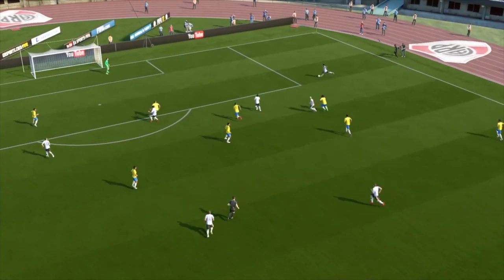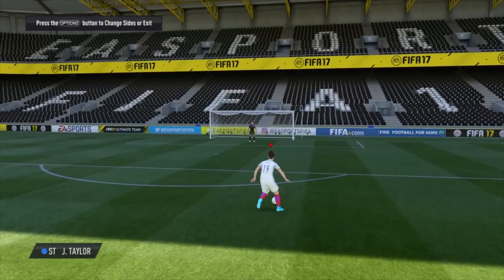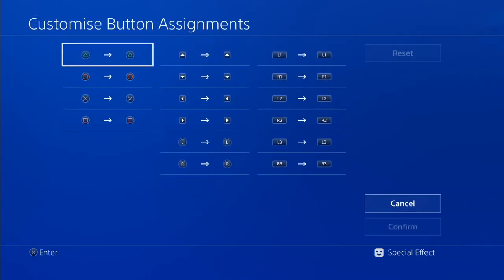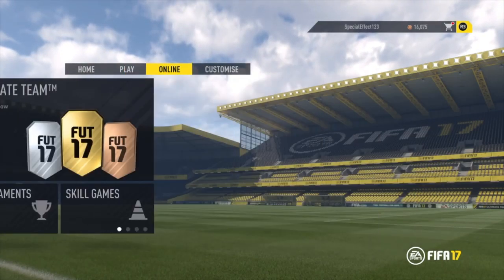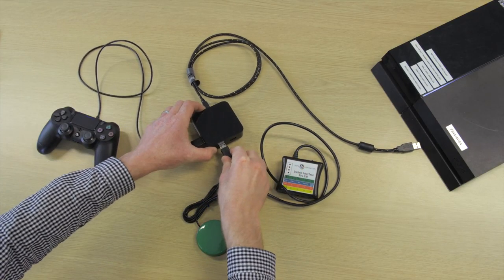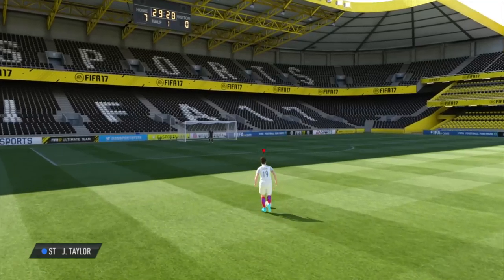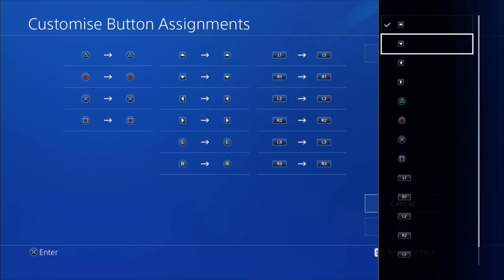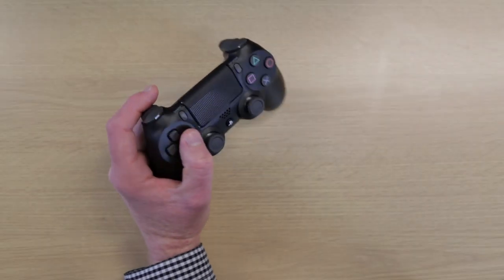Single Handed FIFA Setup | PS4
In this video, SpecialEffect Occupation therapist Joe walks you through the remapping possibilities that an official PlayStation controller offers and reveals how adding accessibility switches could increase the level of control, when playing with a single hand.

SpecialEffect is a UK charity that helps people with physical disabilities to benefit from video games.

“Electric Sunrise” by Josh Woodward.